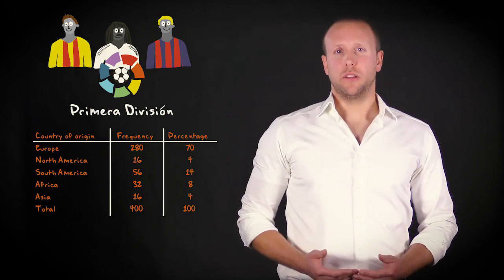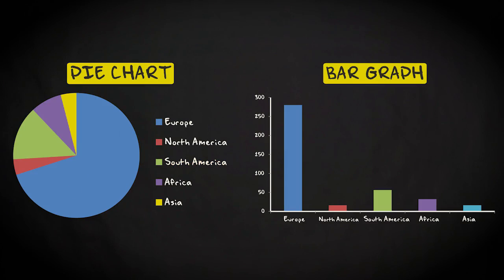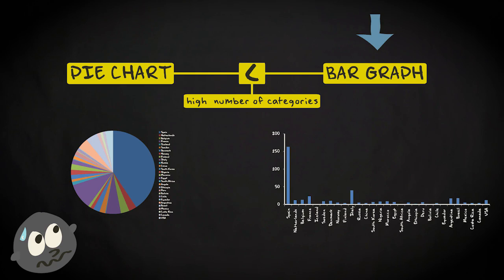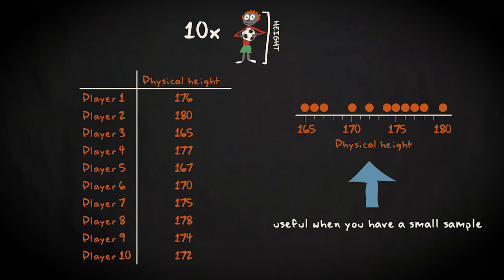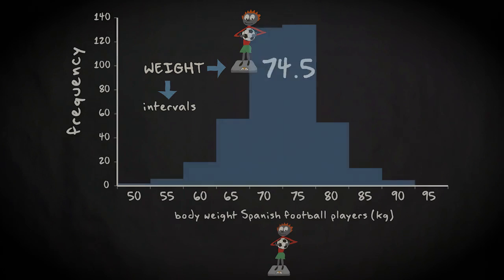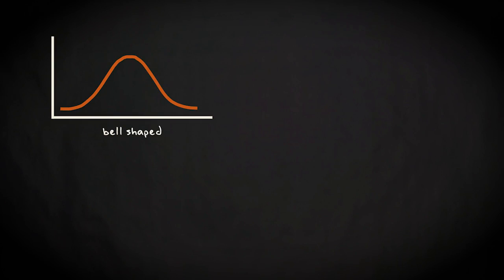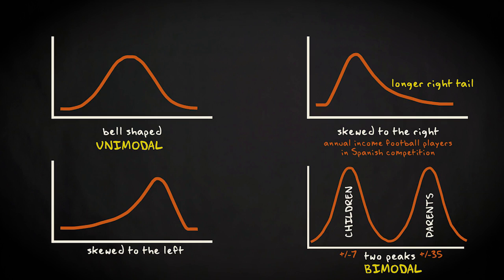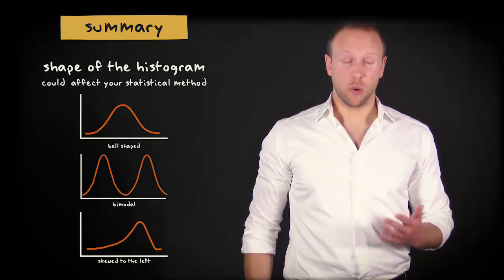1.03 Graphs and shapes of distributions - Basic Statistics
Link to this course:
1.03 Graphs and shapes of distributions - Basic Statistics
Understanding statistics is essential to understand research in the social and behavioral sciences. In this course you will learn the basics of statistics; not just how to calculate them, but also how to evaluate them. This course will also prepare you for the next course in the specialization - the course Inferential Statistics.

In the first part of the course we will discuss methods of descriptive statistics. You will learn what cases and variables are and how you can compute measures of central tendency (mean, median and mode) and dispersion (standard deviation and variance). Next, we discuss how to assess relationships between variables, and we introduce the concepts correlation and regression.

The second part of the course is concerned with the basics of probability: calculating probabilities, probability distributions and sampling distributions. You need to know about these things in order to understand how inferential statistics work.

The third part of the course consists of an introduction to methods of inferential statistics - methods that help us decide whether the patterns we see in our data are strong enough to draw conclusions about the underlying population we are interested in. We will discuss confidence intervals and significance tests.

You will not only learn about all these statistical concepts, you will also be trained to calculate and generate these statistics yourself using freely available statistical software.
Statistics, Confidence Interval, Statistical Hypothesis Testing, R Programming
This course is really awesome. Designed well. Looks like a lot of efforts have been taken by the team to build this course. Kudos to everyone. Keep up the good work and thank you very much.,One of the best courses of statistics for the beginners. The concepts are well explained, the learning path well researched and above everything the R labs were ideal for the beginners.
In this first module, we’ll introduce the basic concepts of descriptive statistics. We’ll talk about cases and variables, and we’ll explain how you can order them in a so-called data matrix. We’ll discuss various levels of measurement and we’ll show you how you can present your data by means of tables and graphs. We’ll also introduce measures of central tendency (like mode, median and mean) and dispersion (like range, interquartile range, variance and standard deviation). We’ll not only tell you how to interpret them; we’ll also explain how you can compute them. Finally, we’ll tell you more about z-scores. In this module we’ll only discuss situations in which we analyze one single variable. This is what we call univariate analysis. In the next module we will also introduce studies in which more variables are involved.
1.03 Graphs and shapes of distributions - Basic Statistics